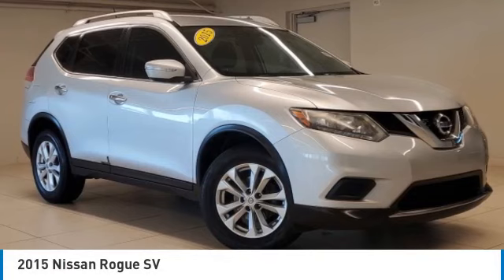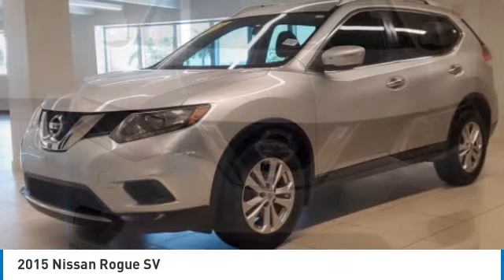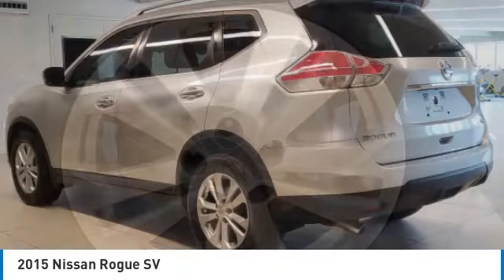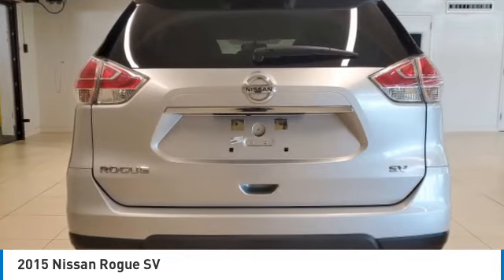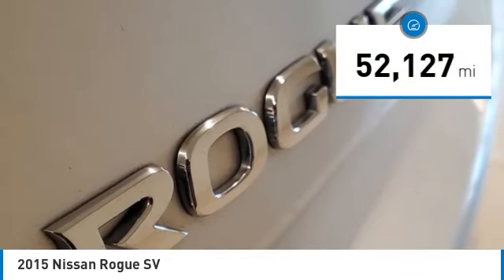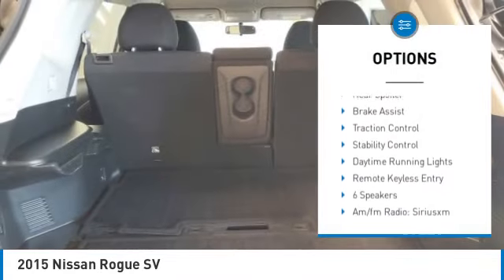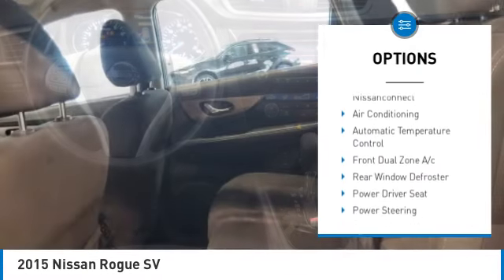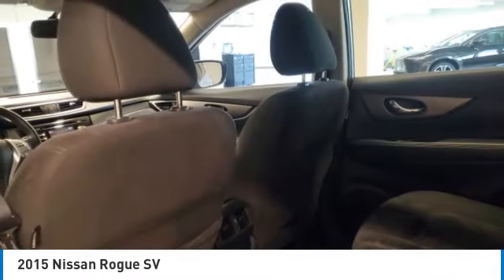2015 Nissan Rogue T36642B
Kendall Toyota
10943 S Dixie Hwy

This Rogue is located at Kendall Toyota in Miami on 10943 South Dixie Hwy. Simple paperless financing makes buying a car easier than ever: Click and drive. Take home delivery or curbside pickup. We have low interest finance programs to help you save money and make buying a new car affordable. Please ask us for details. This Nissan SUV is priced to sell at 15591. Open 7 days., Extended Warranty Available, Great First Car!, Iphone, droid and navigation compatible, Looks Fantastic, Low Miles!!, Low Payments!, Manager's Special!, Must See!, One of a Kind!!!, Pristine, Rear Back Up Camera, Why Buy New-Save Money!!, Won't Last Hurry Up!.Brilliant Silver 2015 Nissan Rogue SV FWDAwards:* 2015 KBB.com 10 Best Used Compact SUVs Under $15,000